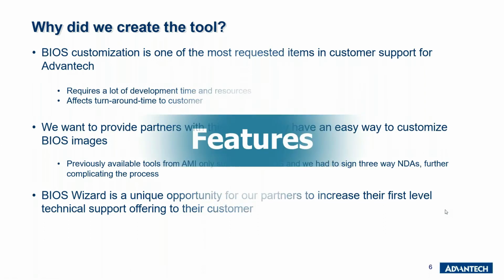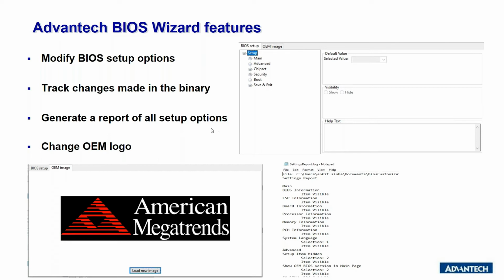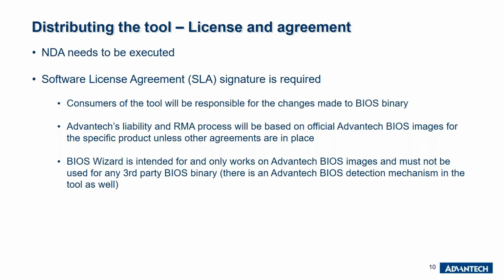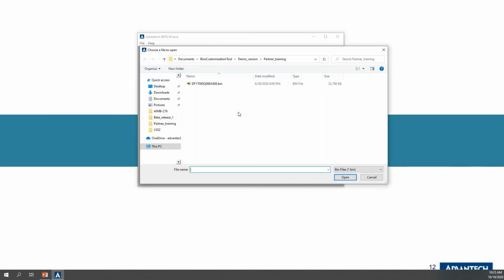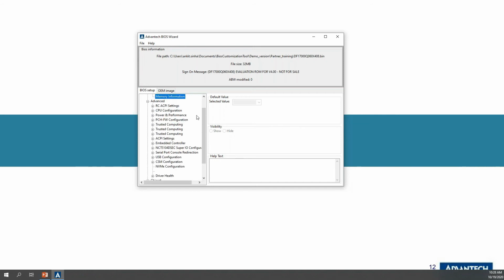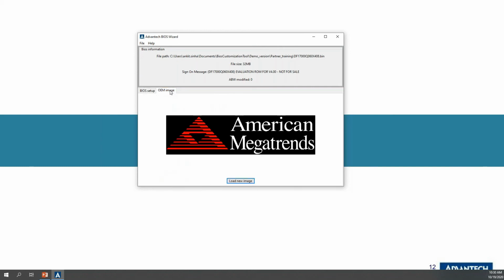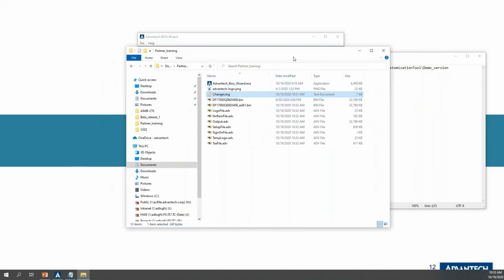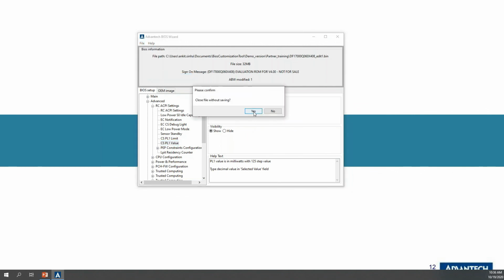Advantech BIOS Wizard presentation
Advantech BIOS Wizard presentation with Ankit Sinha from Advantech Europe.